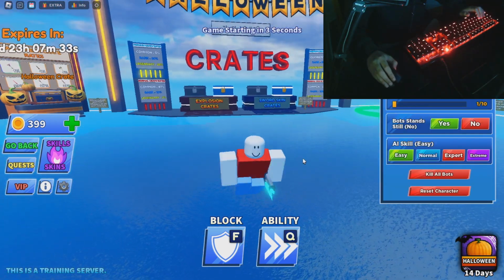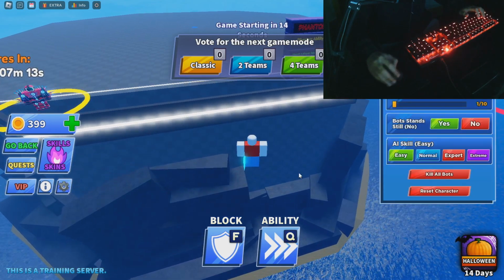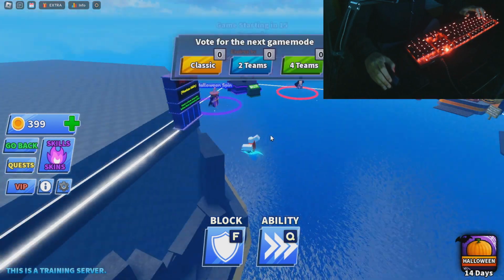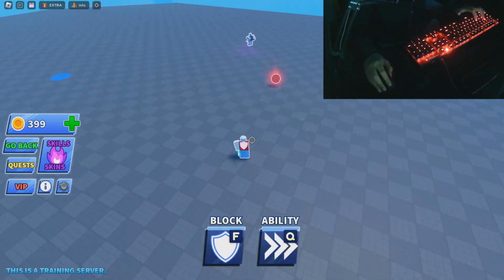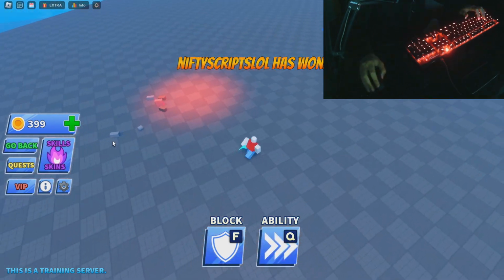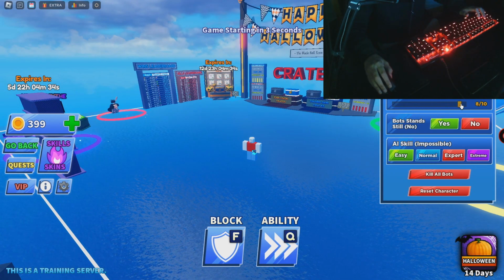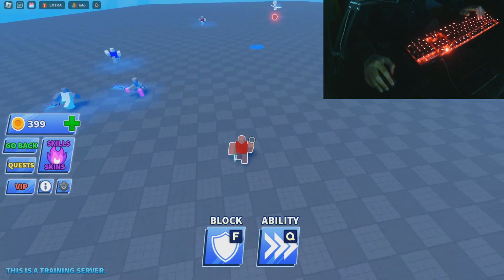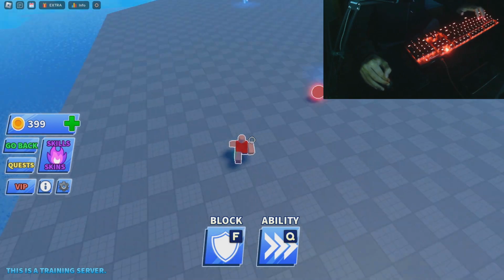How I BEAT 10 EXTREME BOTS (Blade Ball)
Today, I attempt to DEFEAT 10 IMPOSSIBLE BLADE BALL AI BOTS...